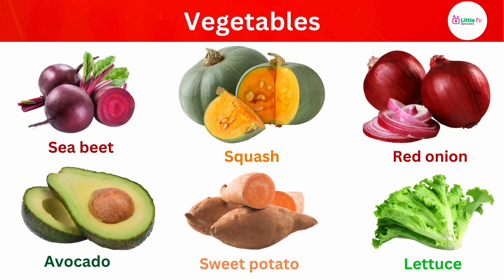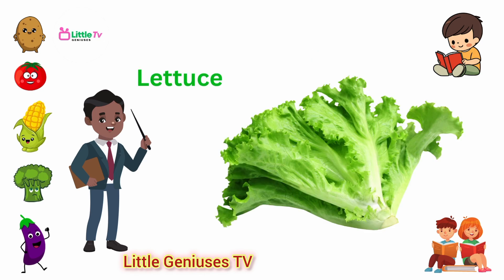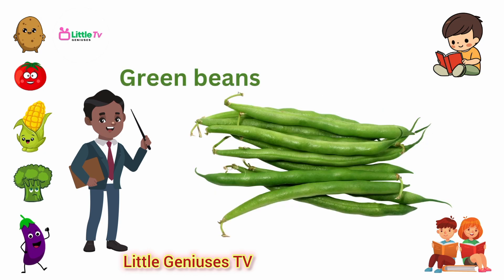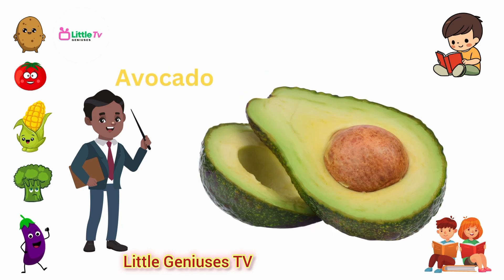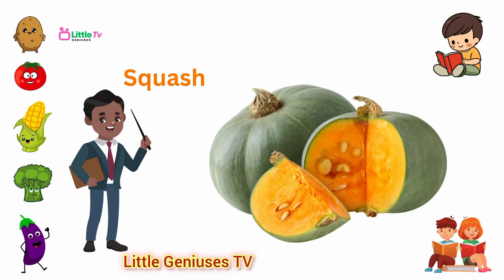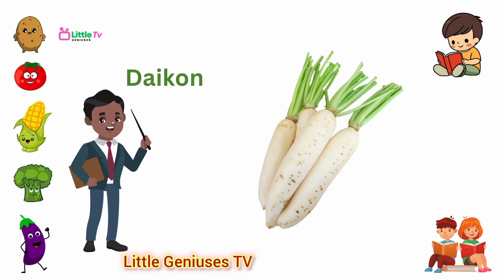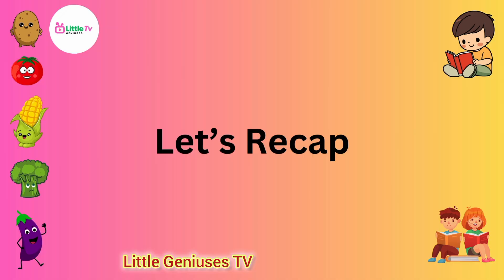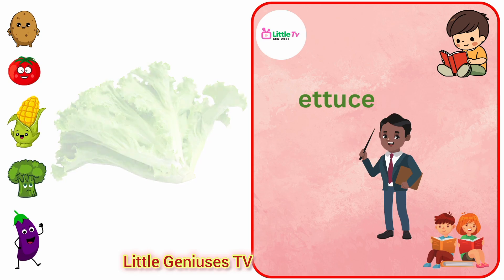Vegetable Names with Pictures | Different Types of Vegetables | Healthy Vegetables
Vegetables | Vegetables names | vegetables in English | Vegetables Pictures
Vegetables name | vegetables name in English | Vegetables pictures | Name of vegetables in English
Vegetables Vocabulary ll Vegetables Name in English With Pictures ll All Vegetables Name

Welcome to Little Geniuses TV, where learning is always an adventure! In this exciting video, we're diving into the colorful world of vegetables vocabulary. Join us as we explore different vegetables, their names, and the spellings of each one. From tomato to onion, your little ones will expand their vocabulary while discovering the wonders of healthy eating. With vibrant visuals and engaging narration, this video is perfect for young learners eager to explore the world around them. Watch, learn, and grow with Little Geniuses TV!

Related Keywords and Queries:-
vegetables
healthy vegetables for kis
vegetables vocabulary
vegetable vocabulary
fruits and vegetables vocabulary
vegetable names
vegetables vocabulary in English
vegetable vocabulary for kids
vegetables name
vocabulary words
names of vegetables
vegetables names
vegetables list
names of vegetables in English
all vegetables name in English
vegetable names
all vegetables names in English
all vegetables name
all vegetables
vegetables name English
vegetable names
100 vegetables name
English vegetable names
name of vegetables
vegetables vocabulary
English vegetable
vegetables English
Kids Learning
Educational Video
Little Geniuses TV
Fun Learning
Healthy Eating for Kids
Vocabulary Building
Kids Education
Preschool Learning